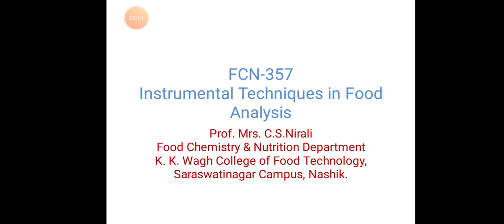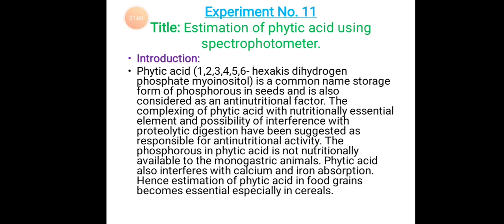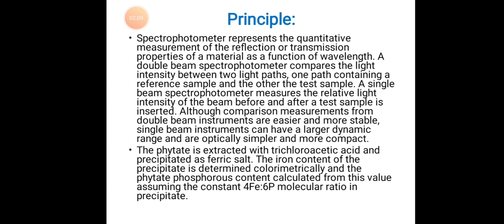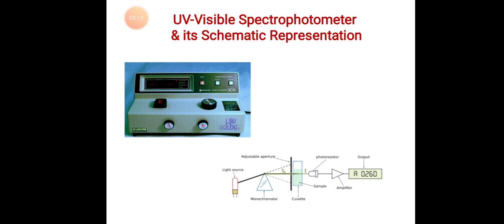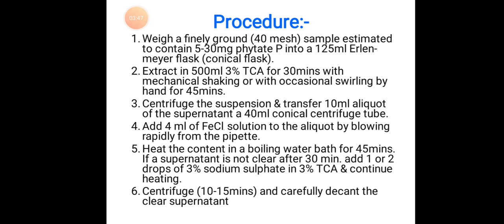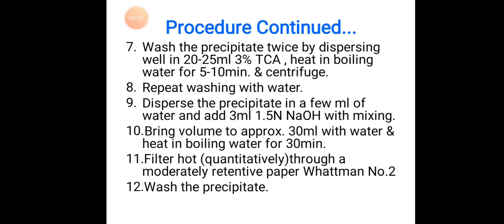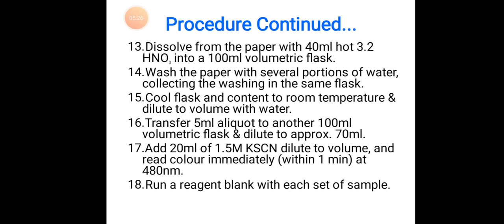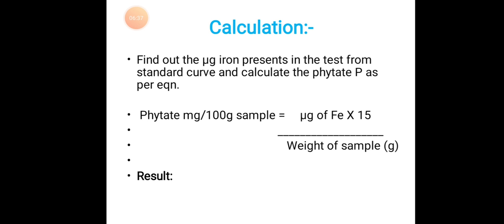Estimation of Phytic acid by spectrophotometer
Phytic acid ie anti nutritional Factor